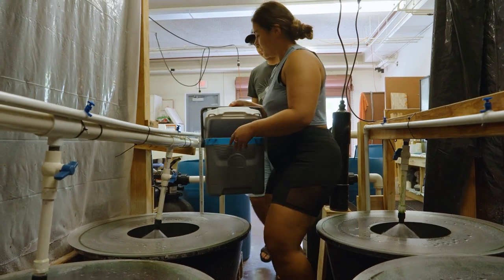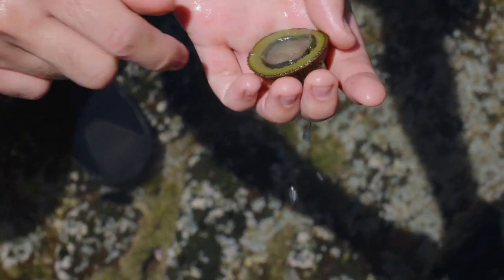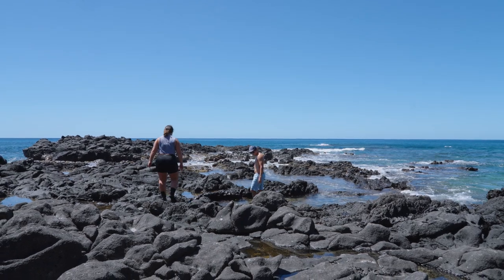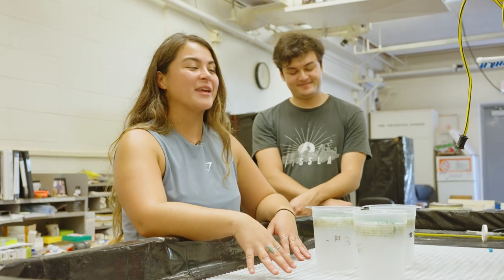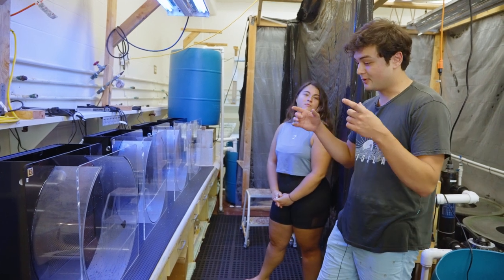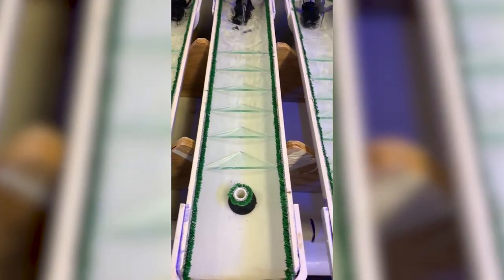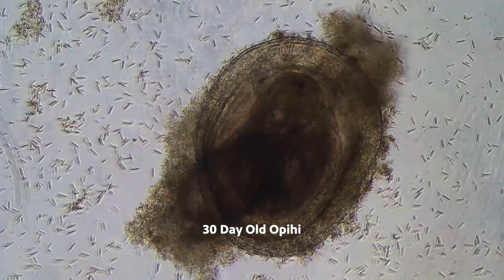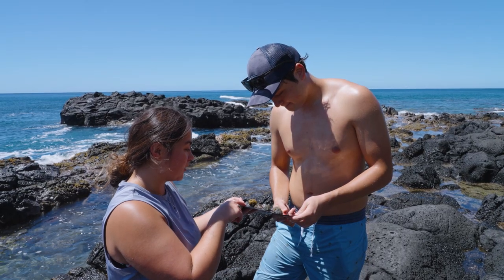Restoring ʻOpihi | PBS HAWAIʻI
As ʻopihi gets harder to find, see how researchers at the University of Hawaiʻi at Mānoa are planning to bring the population back.